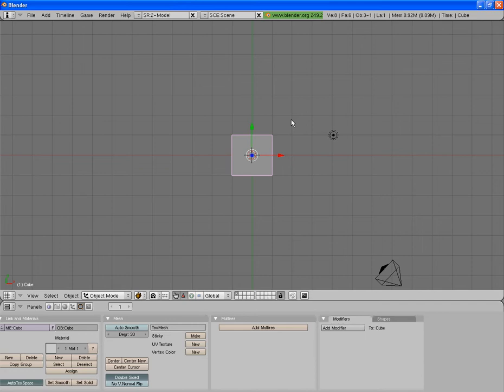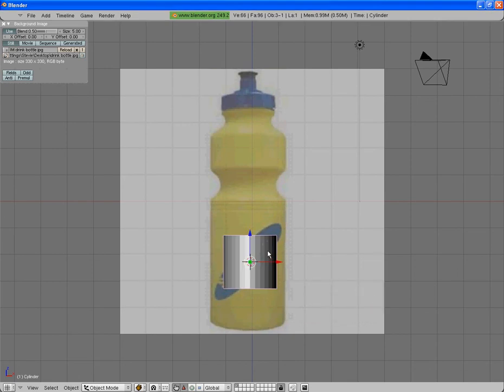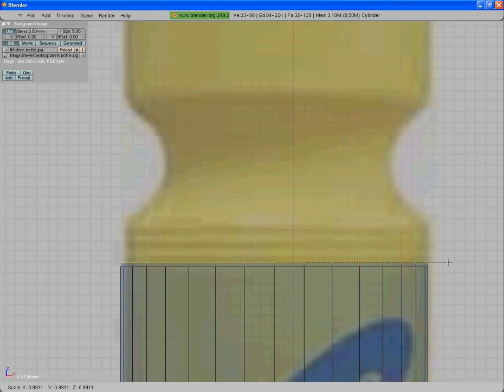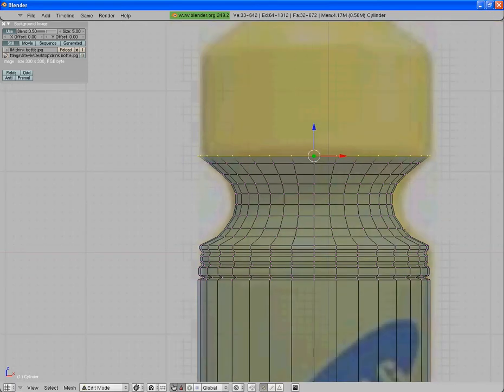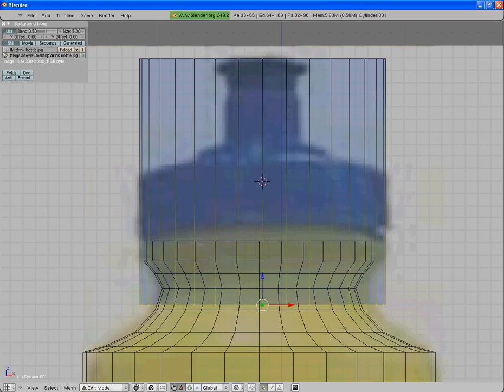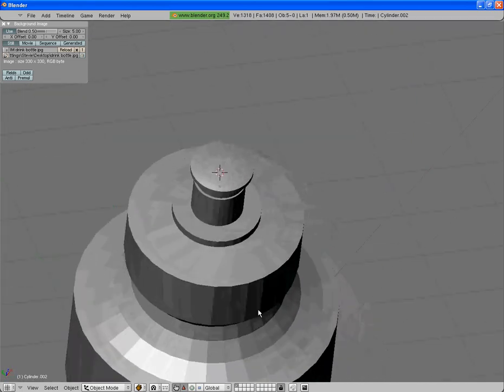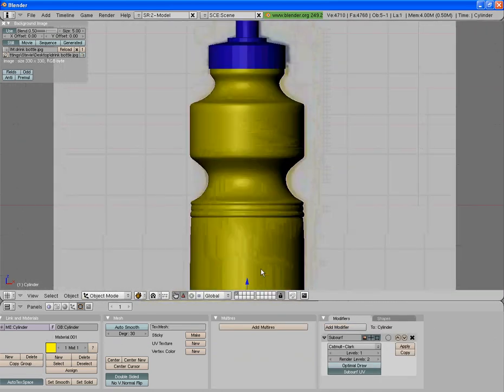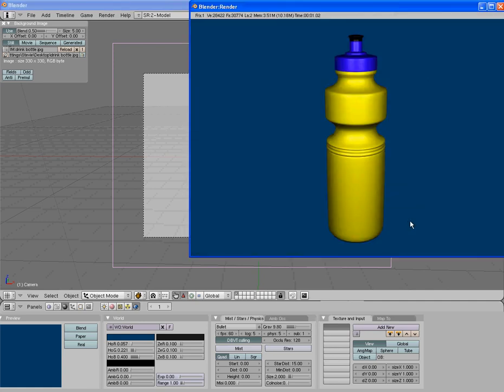how to create a drink bottle in Blender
this is a tutorial of how to create a drink bottle in blender 2.49. tutorial by TheBlenderAnimations